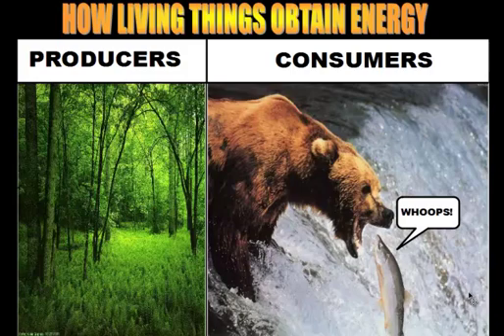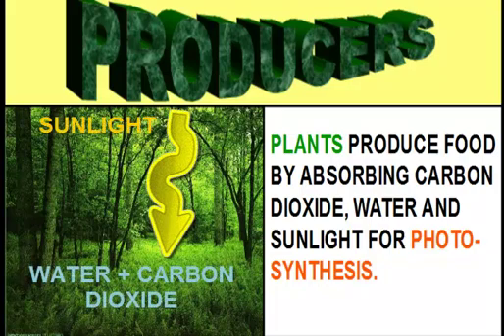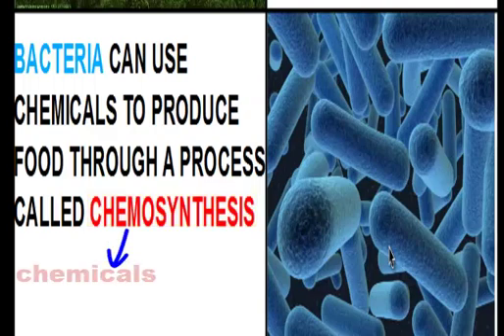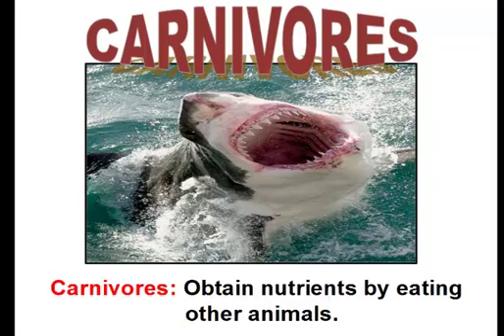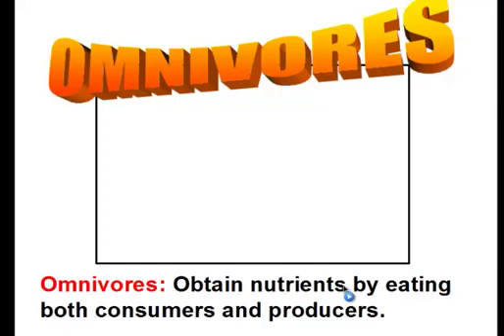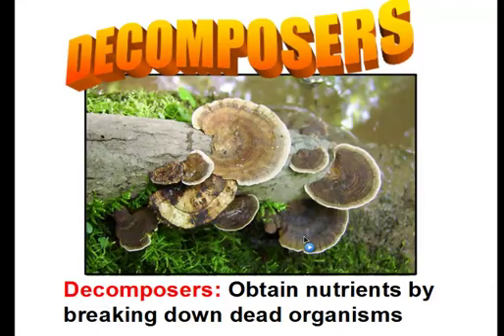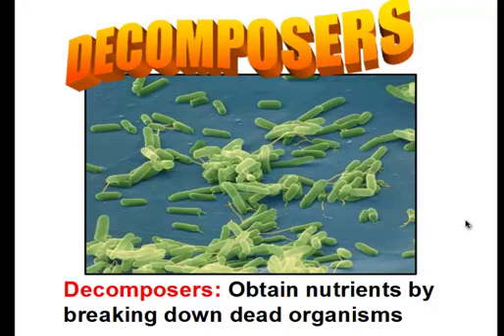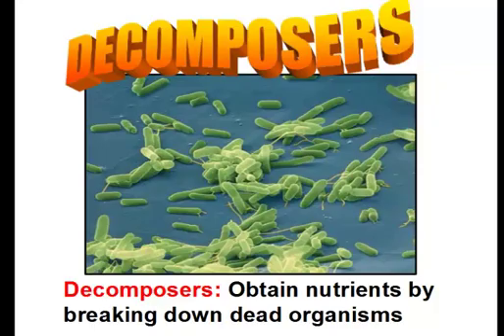How Living Things Obtain Energy (Consumers and Producers)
This video goes over the difference between producers and consumers. It will cove the differences between the four types of consumers, herbivores, carnivores, omnivores and decomposers.

Accompanying video notes can be found here at Teachers Pay Teachers

If you like the song that I've included in this video, please check out Mr. Parr's YouTube Channel. He has an amazing collection of them. Cheers!This video also exhibits the musical talents of the one and only Mr. Parr.